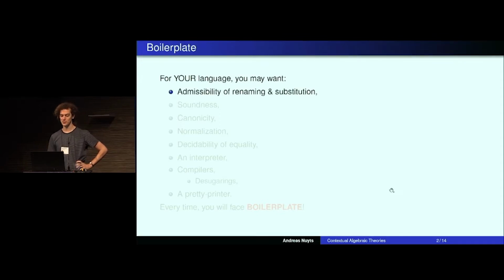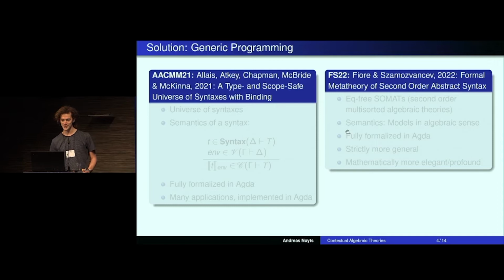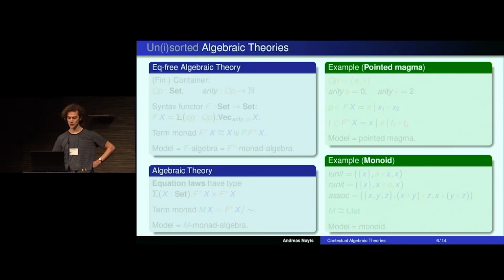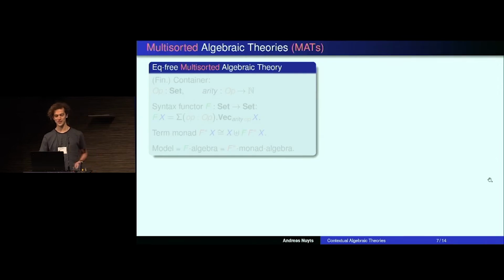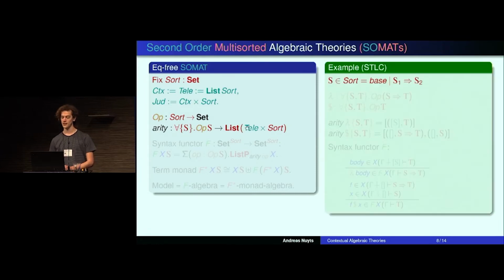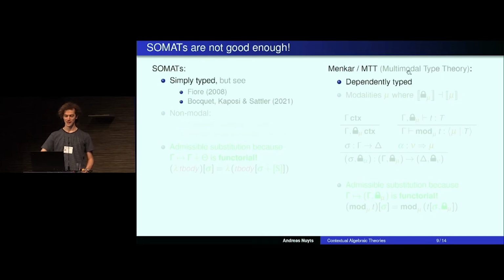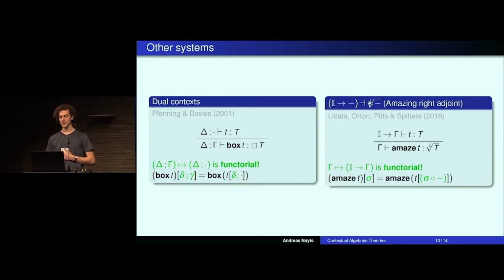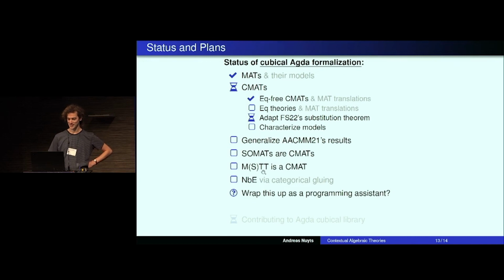[TyDe'22] Contextual Algebraic Theories: Generic Boilerplate beyond Abstraction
Contextual Algebraic Theories: Generic Boilerplate beyond Abstraction (Extended Abstract)

Andreas Nuyts (KU Leuven, Belgium)

Menkar, a proof-assistant for multimodal dependent type theory (MTT), got stuck among other things under the weight of boilerplate code. Allais et al. have developed a very effective generic programming technique for dealing with boilerplate in second-order multisorted algebraic theories (SOMATs)---simple type systems where contexts are lists of types---and Fiore and Szamozvancev provide a categorical/algebraic foundation for this technique. We generalize SOMATs as far as our imagination and the techniques used allow, and propose contextual multisorted algebraic theories (CMATs) as a central concept in a generic programming technique which aims to also support multimodal simple type theory (MSTT), dual-context systems and systems with context exponentiation and an amazing right adjoint.